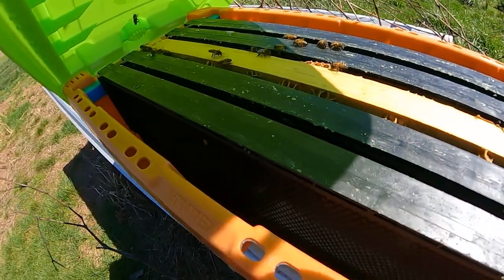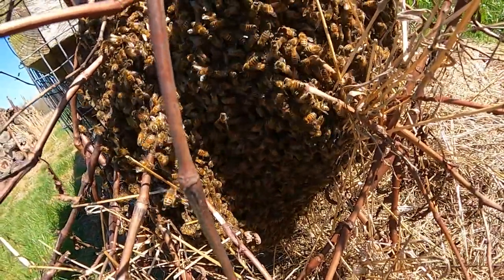First SWARM CATCH of the Season! (& An Overdue Dairy Goat) | Farm Life VLOG